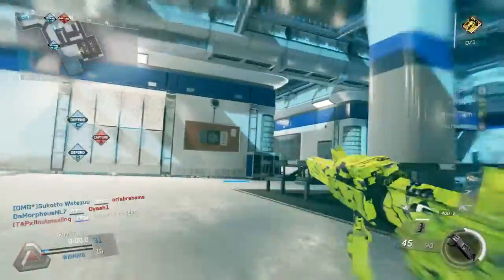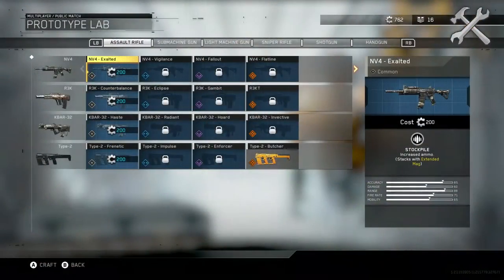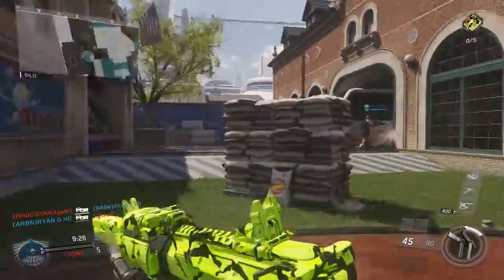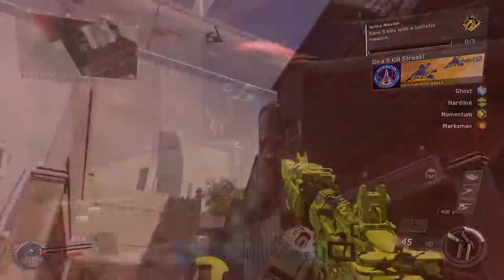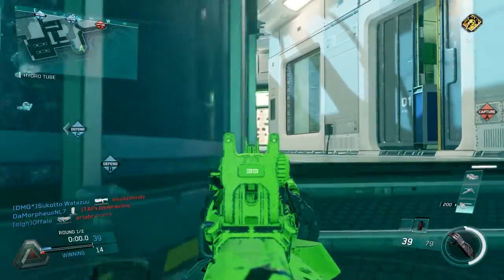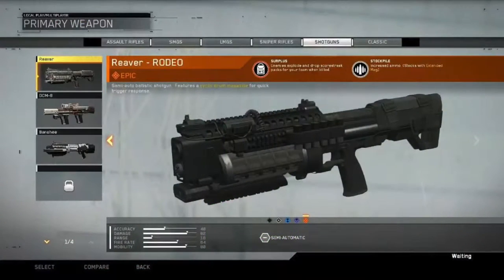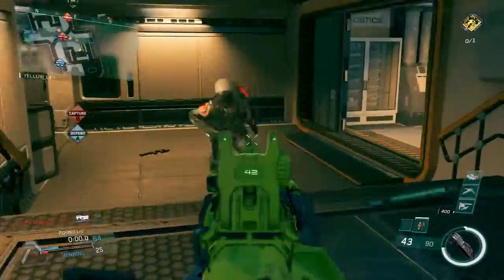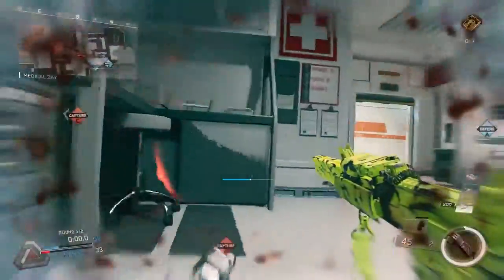Infinite Warfare Tips and Tricks - Killfeed Color Bars! (IW Tips and Tricks #1)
In this Infinite Warfare Tips and Tricks video, I explain what the colored bar under guns in the killfeed means and how you can use that knowledge to your advantage. It will take some practice and getting used to all the variants and perks in the game, but it can be useful in many different situations. Hopefully you guys enjoy this tip!